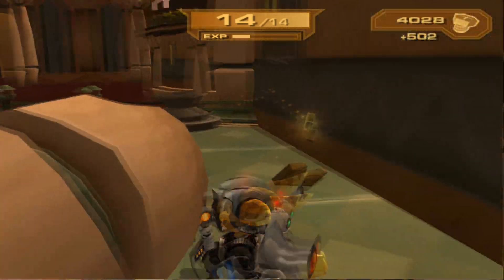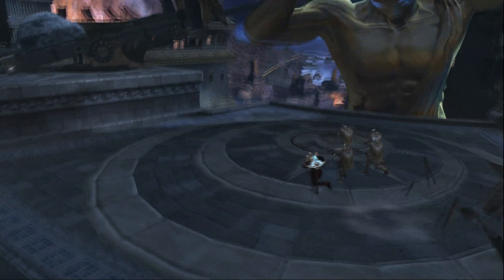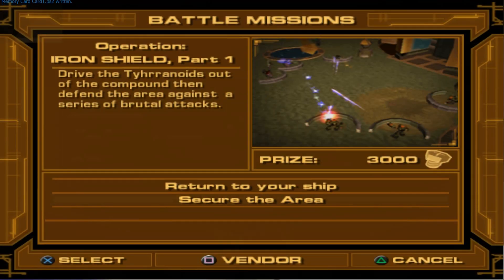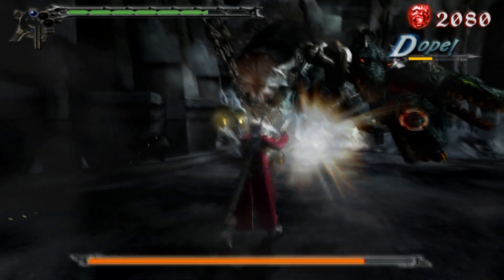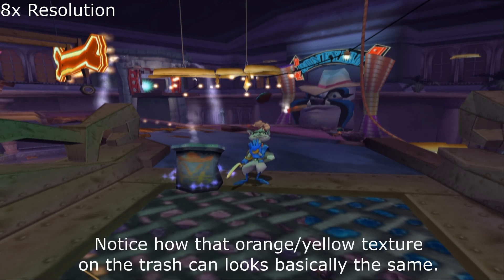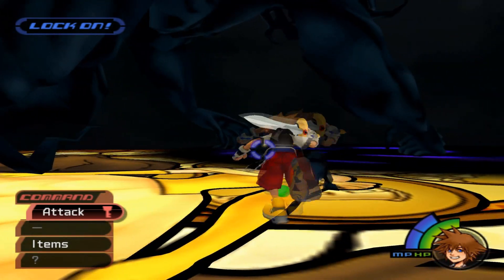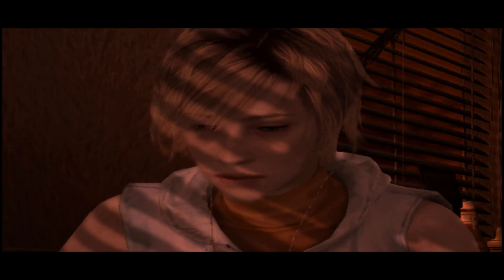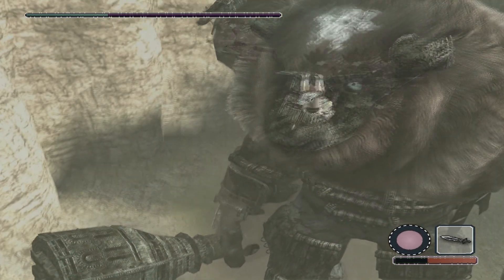Why PCSX2 1.6.0 Is Great! PS2 4K Games are Beautiful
PCSX2 1.6.0 is a great emulator for the PS2, one of the best consoles of all time. PCSX2 just came out with a new update so I thought this was the perfect time to talk about PCSX2 and why I love it. Today I show off PCSX2 in 4K, showing some of the best PS2 games at 4k resolution. I'll also explain all of the reasons why I think that PCSX2 is a great emulator and why I use it so much, and how 1.6.0 makes it even better.

I really just wanted to make this video to show off how some of my favorite games look at high resolution on PCSX2 1.6.0 and how they run on mid range hardware. Most games you see in this video are running at either 6x or 8x internal resolution with some other features enabled. You'll probably notice a couple of games have slowdown every once in awhile and that's just because I'm recording, not much I can do to change that besides lowering resolution. When I'm not recording I can crank the settings even higher. For reference, my pc has an i5 7500, GTX 1060 3GB, 16GB DDR4 2666mhz ram and runs on Windows 10.